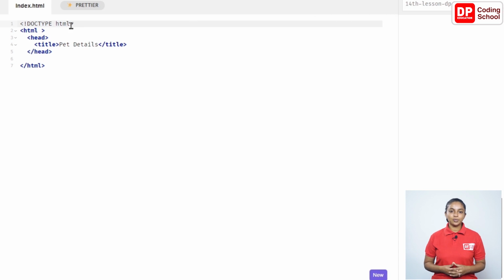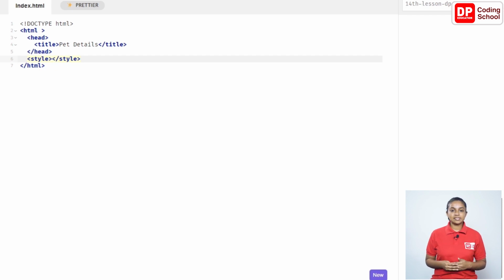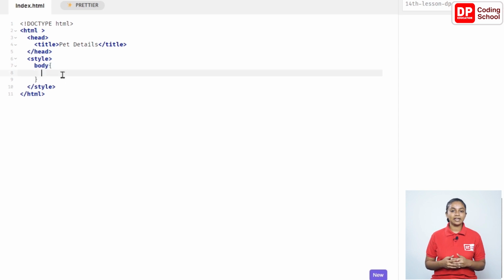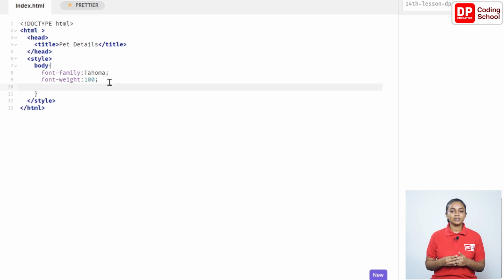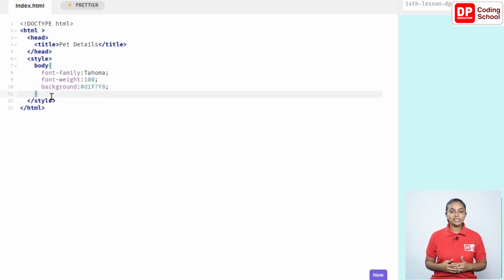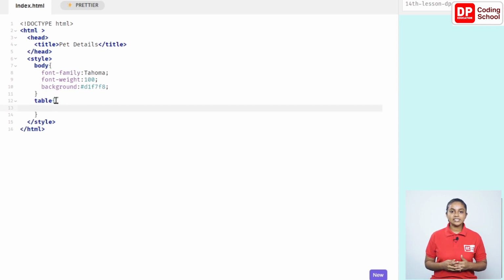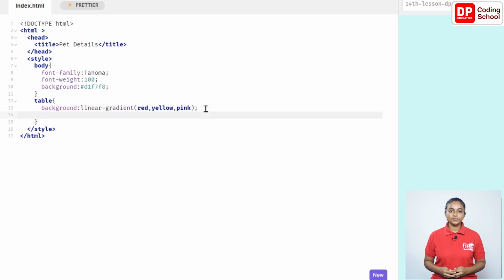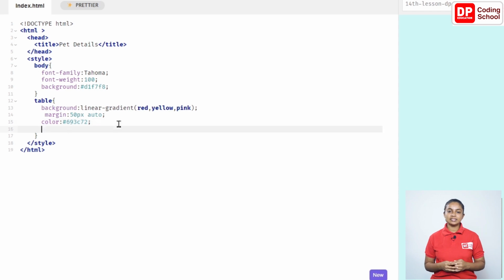Project 195 Step 2 - How to create CSS codes for Body and Table